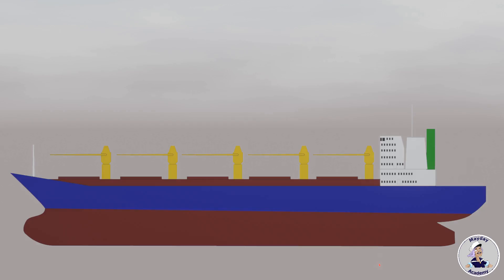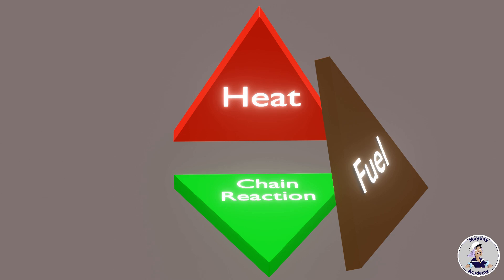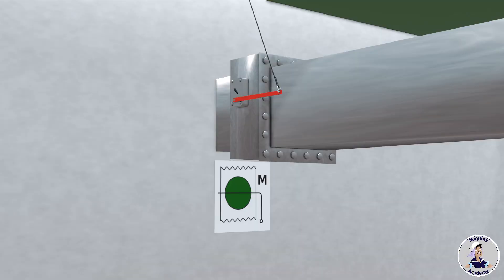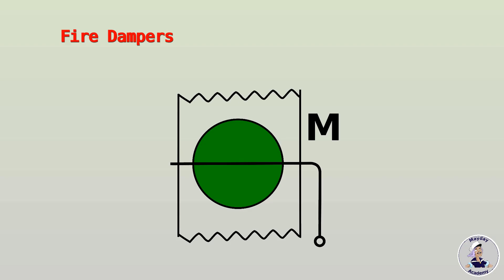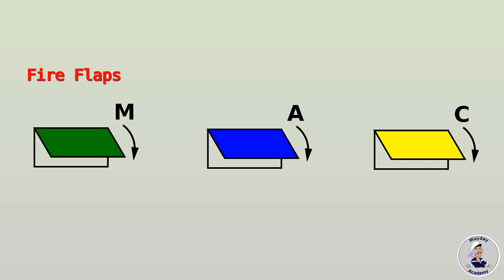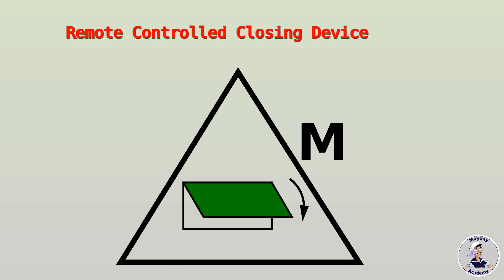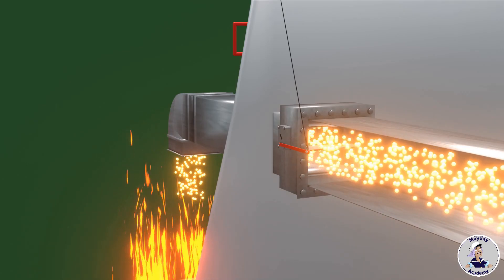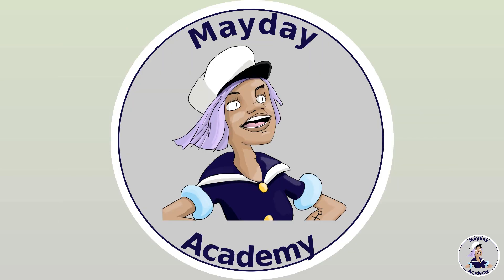Fire Flaps and Dampers on Board Ships | SOLAS Regulations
Welcome back to your Basic Safety Training program! In this informative video, we delve into the critical components of marine fire protection – Fire Flaps and Dampers – and their vital role in safeguarding ships and their crew during fire emergencies.

🚢🔥 Understanding Fire Divisions: 🔥🚢
Ship compartments are isolated, allowing us to prevent the spread of fire and smoke. However, during normal operation, ventilation ducts provide essential fresh air, creating a potential pathway for fire escalation.

🔐 Fire Flaps: Keeping Fire at Bay 🔐
Learn how Fire Flaps are strategically installed within ventilation ducts and outlets. In the event of a fire, these flaps automatically seal off the supply of fresh air to the fire compartment, containing the flames and smoke within.

🔒 Fire Dampers: Blocking the Fire's Path 🔒
Explore Fire Dampers, mandatory within all ventilation ducts penetrating class-A compartments. Discover how they close swiftly when detecting heat, effectively preventing fire and smoke spread between compartments.

🎨 Color-Coded Icons and Safety Plan 🎨
Understand the internationally recognized IMO icons used to mark Fire Flaps and Dampers on the ship's fire and safety plan. Learn how color-coded labels distinguish different spaces, ensuring quick and accurate identification during emergencies.